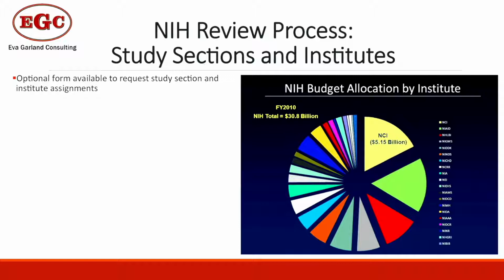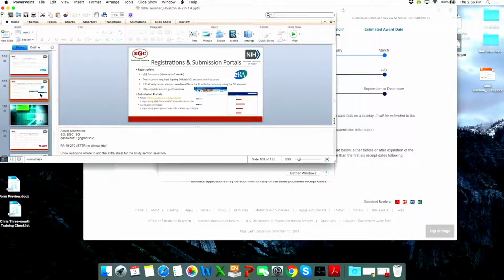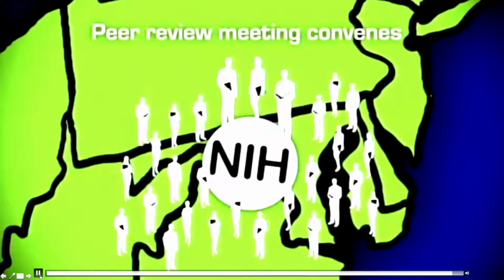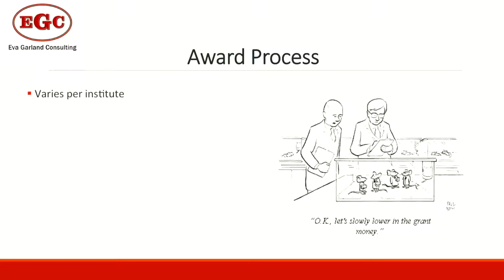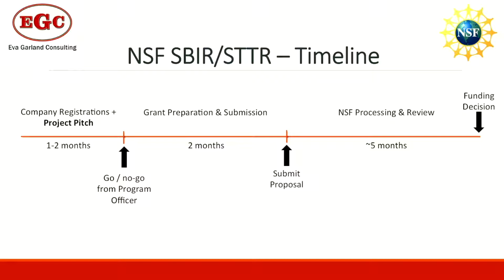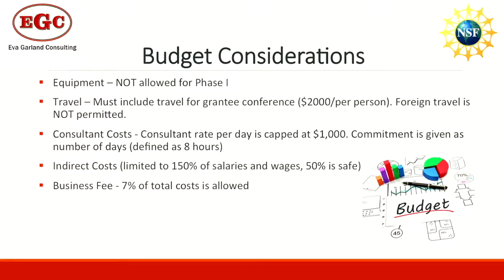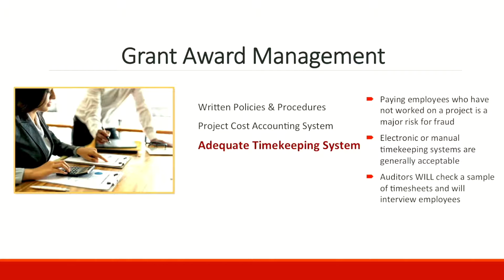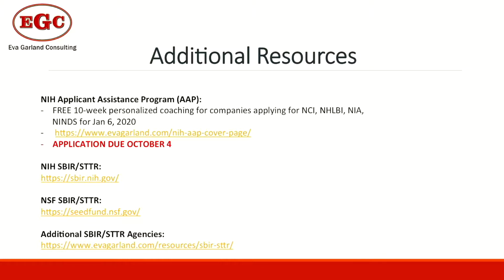SBIR/STTR Workshop, 10/3/19: 3 NIH Submission, Review & Award Process